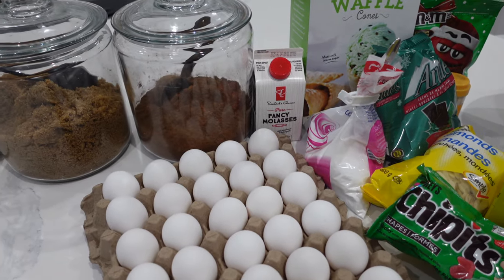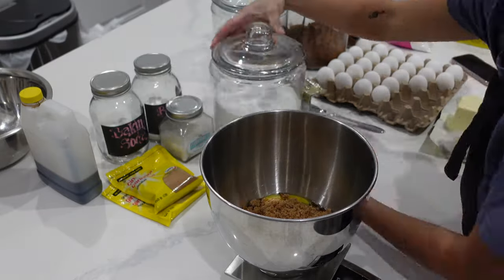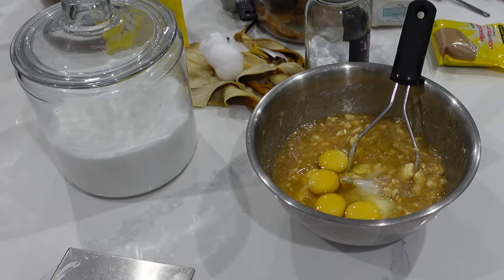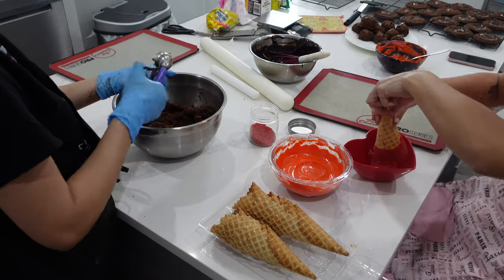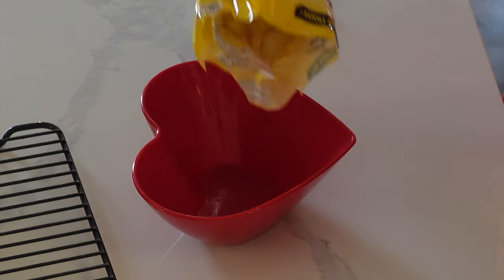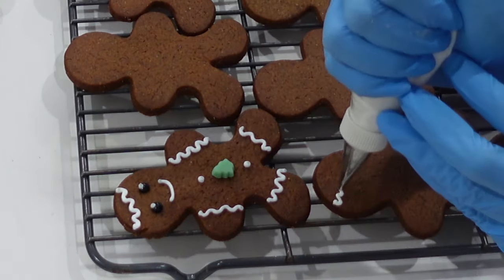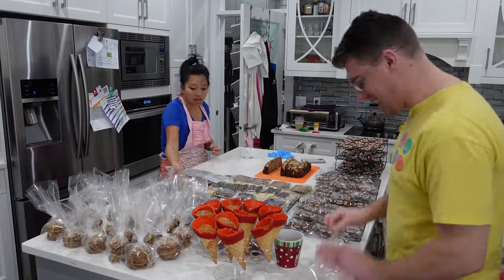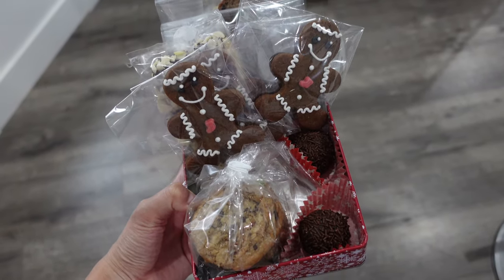Watch Me Make a TON of Treats for Family and Friends | Baking Vlog | Vlogmas Day 25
Merry Christmas, Sweetie Fam! Join me on this final day of Vlogmas as I give you a TRUE baking vlog. I made a ton of treats and if you all lived here, I would definitely share!